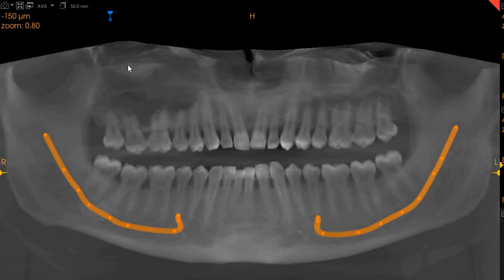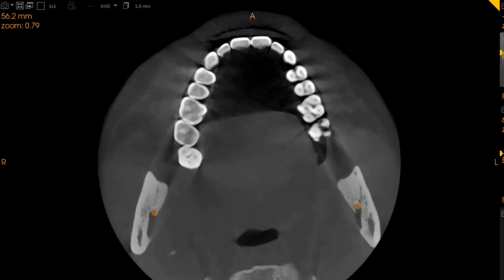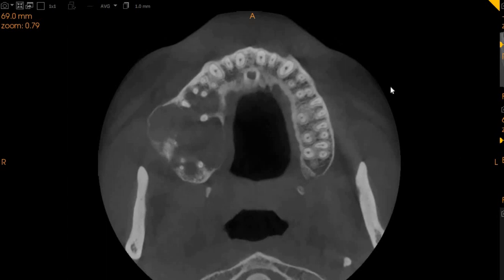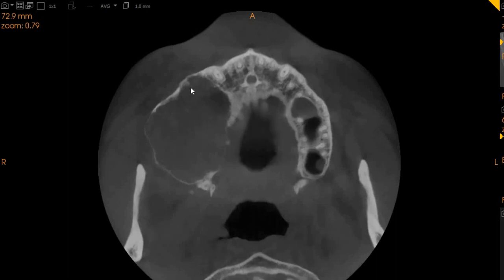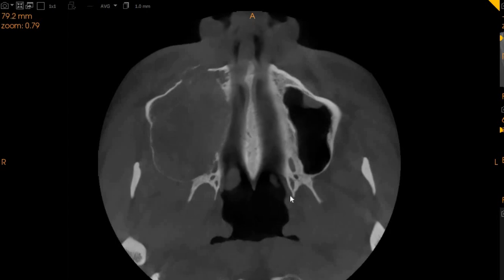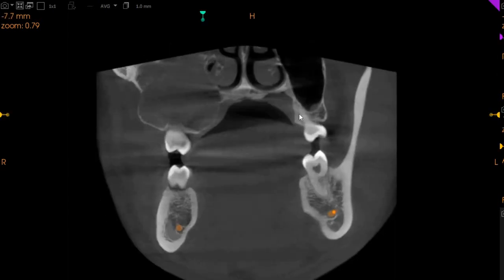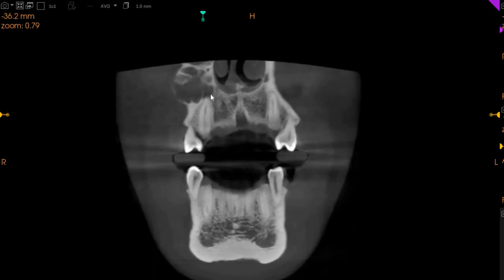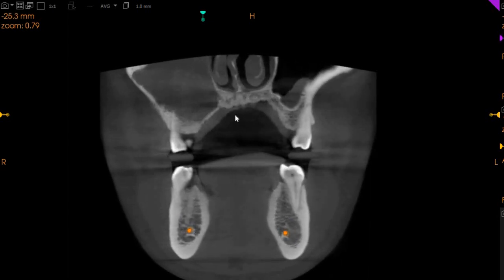SAZ - Dr. FZ